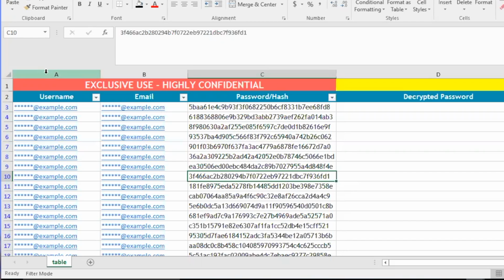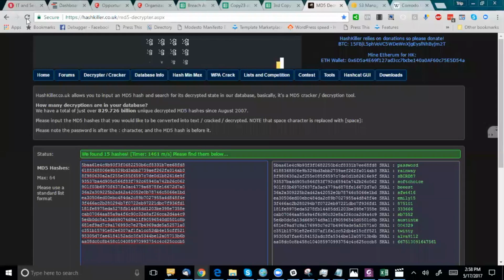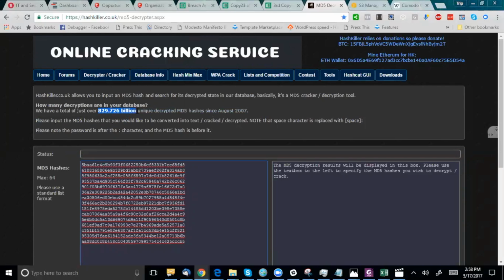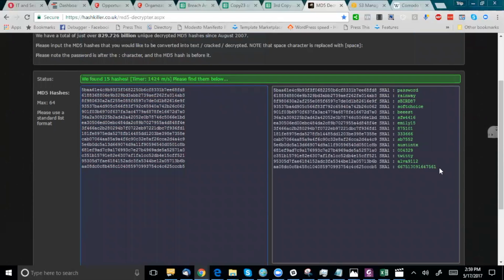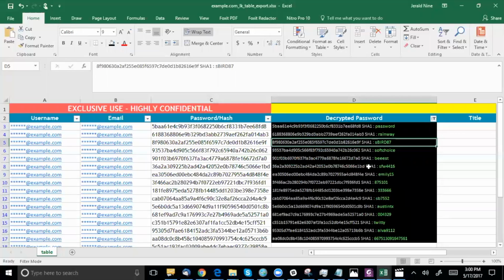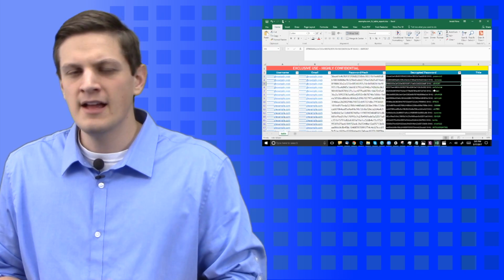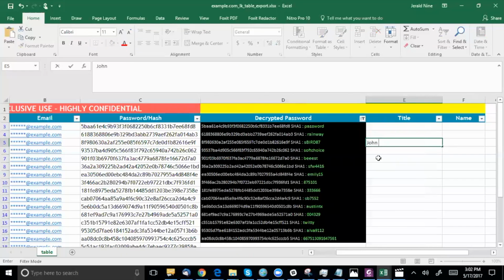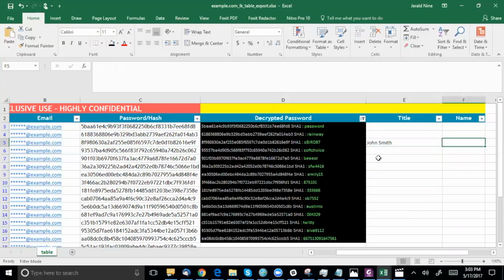[Part 2] How Hacker uses third party data to exploit company Explains Trip Nine of Comodo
Trip Nine of Comodo address how a hacker would take company data and encrypt password easily.